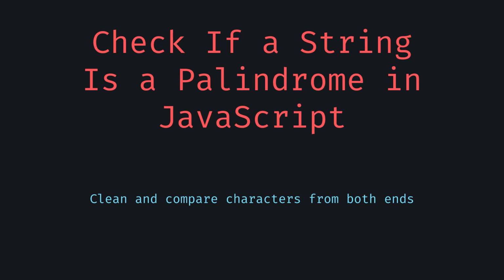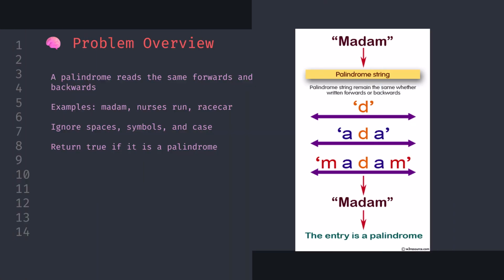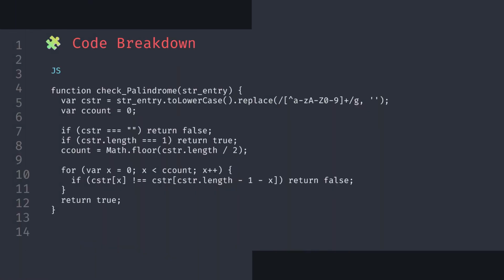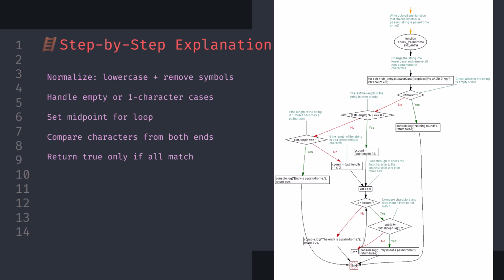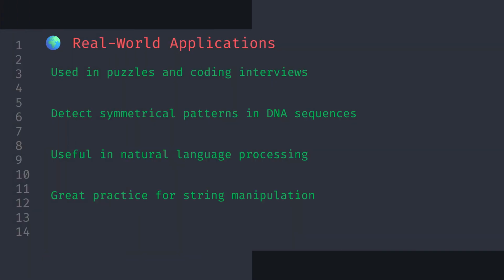Is It a Palindrome 🧠 JavaScript Trick to Check Any String!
In this video, you'll learn how to determine if a string is a palindrome using JavaScript. Palindromes are strings that read the same forwards and backwards, and checking them is a popular coding challenge.
In this video, you'll learn:
• How to reverse a string and compare it to the original.
• How to handle case sensitivity and whitespace.
• Real-world uses in coding interviews, puzzles, and data validation.
What You'll Need:
• Basic understanding of JavaScript strings and conditional logic.
• Familiarity with methods like split(), reverse(), and join().
📚 Resources:
• JavaScript String Methods – MDN
• JavaScript Array Methods – MDN
Got a tricky palindrome challenge? Drop it in the comments!